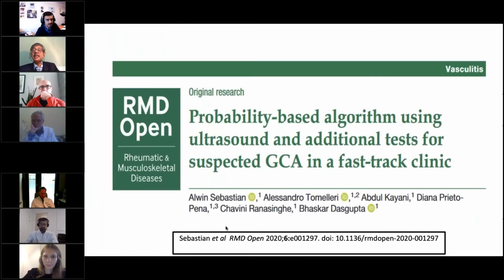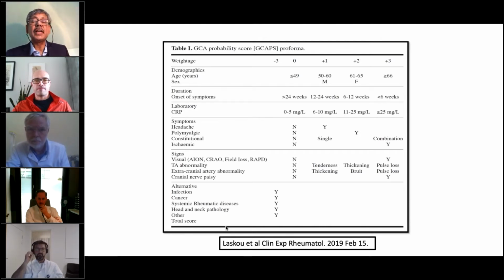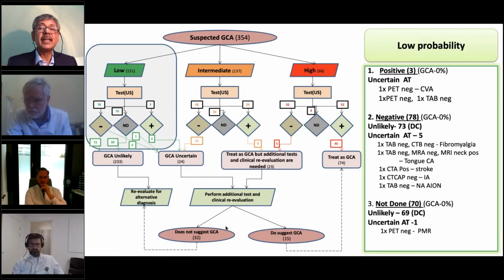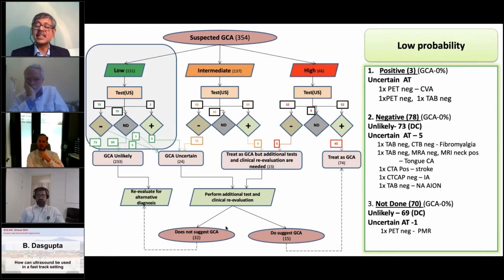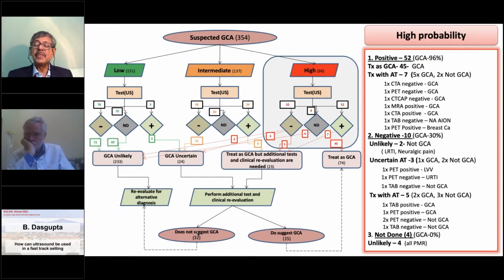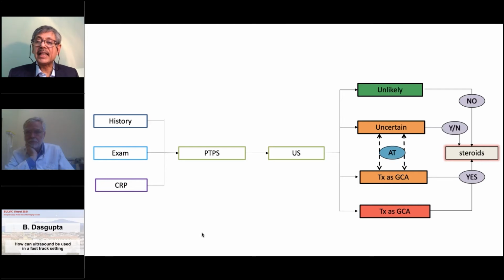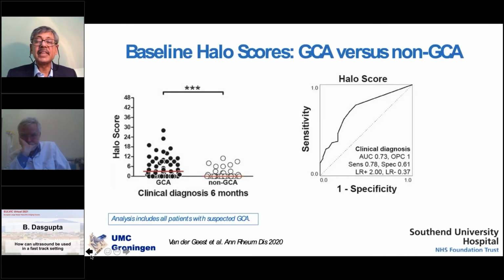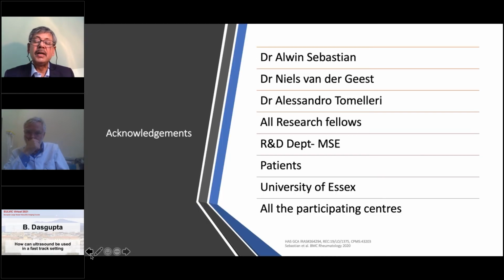EULVIC 21 | 01 | How can ultrasound be used in a fast track setting | B. Dasgupta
Das Video wurden im Rahmen des Webinars aufgenommen und steht allen Teilnehmern zum Nachsehen zur Verfügung